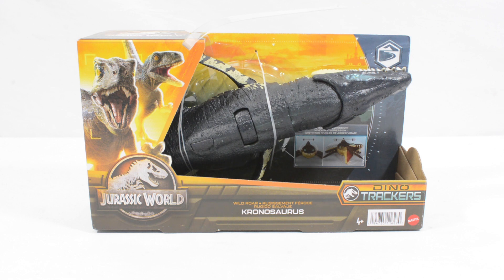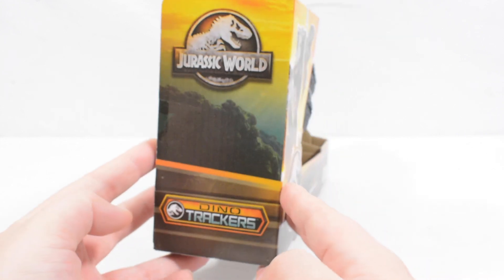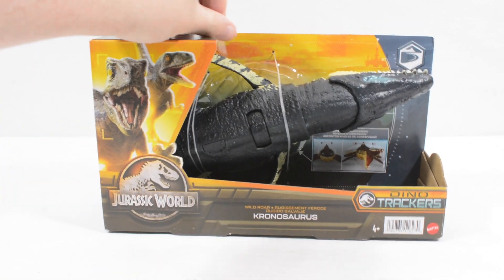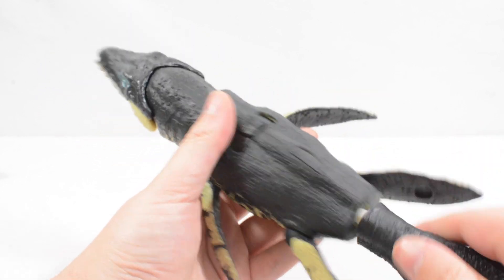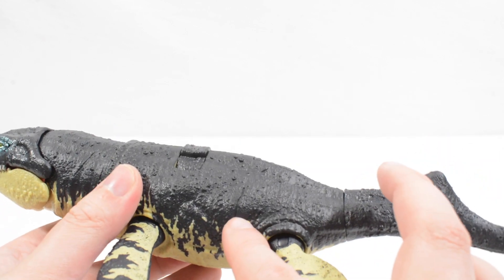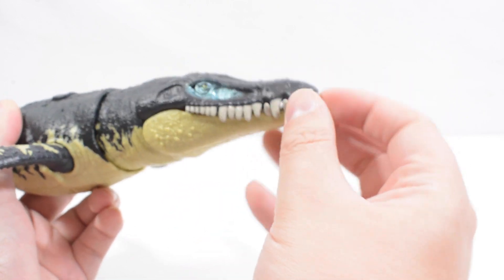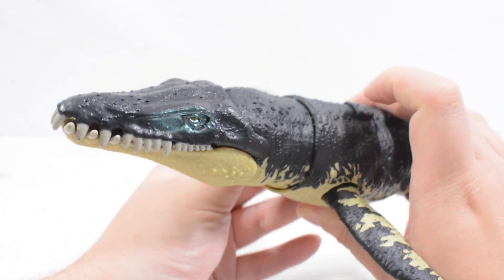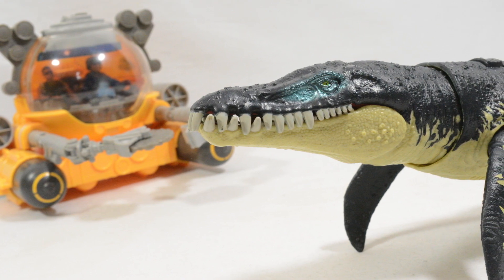Wild Roar Kronosaurus REVIEW | Jurassic World Dino Trackers | 2023 Jurassic World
In our first 2023 Jurassic World review, we take a closer look at the Kronosaurus - a gorgeous new marine animal released by the team at Mattel. This is a great figure.